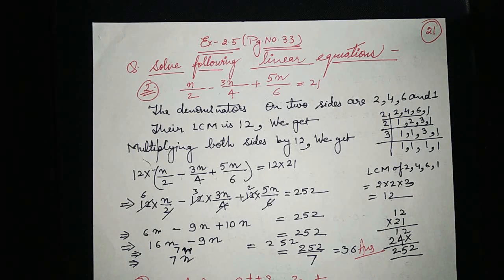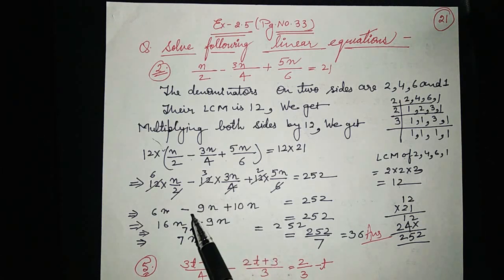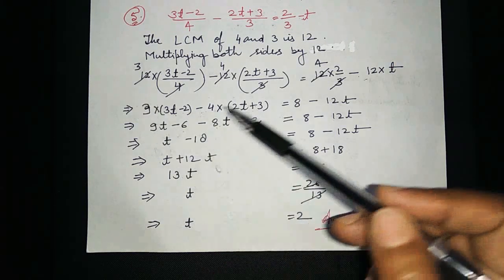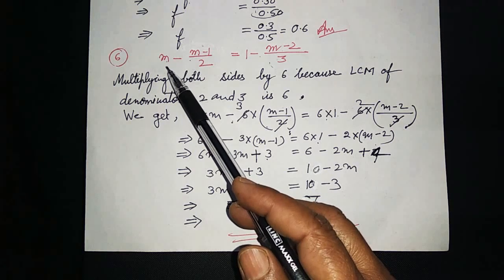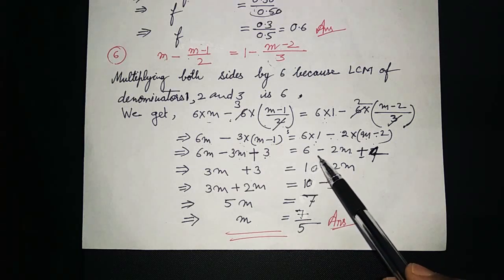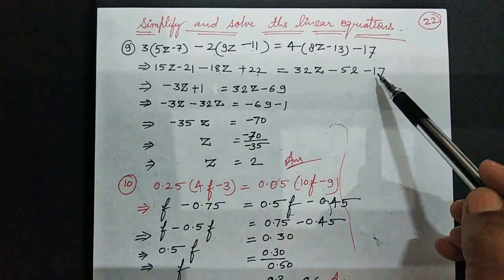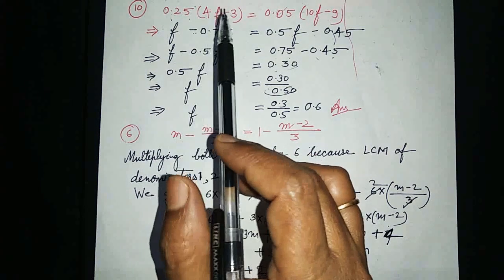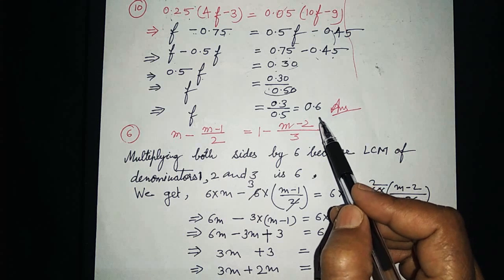Subject-Mathematics Class-Vlll (by Savita Singh)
Chapter-2 Linear Equations in One Variable Ex2.5 (NCERT)